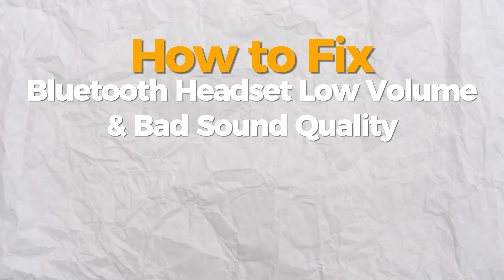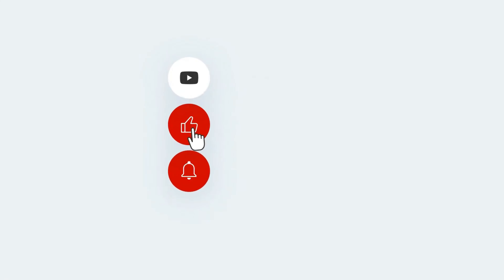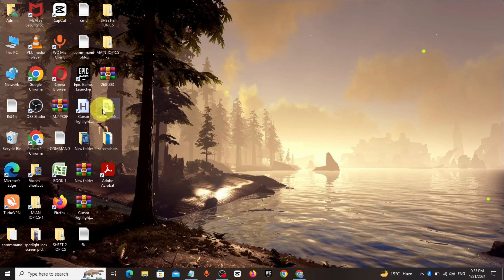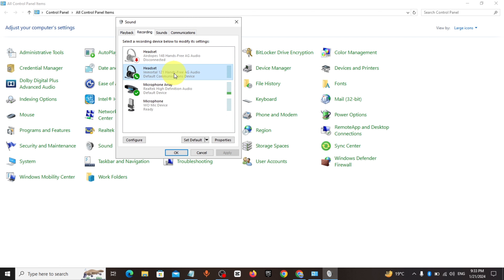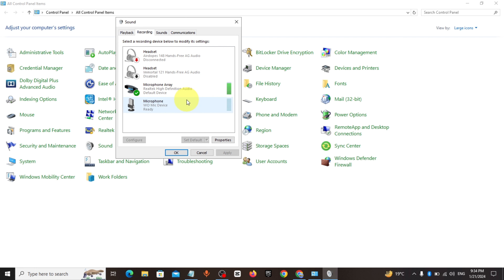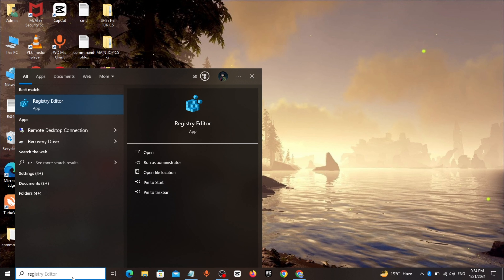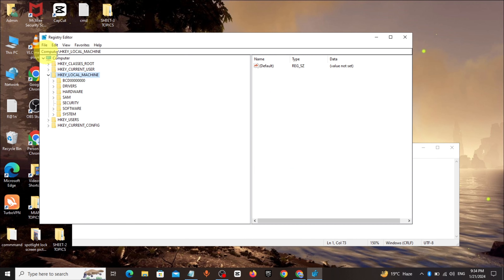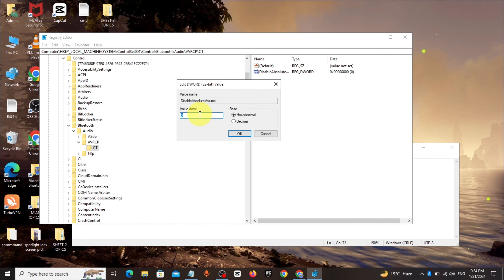Fix Bluetooth Headset Low Volume & Bad Sound Quality in Windows 10 / 11 | How To Solve headset issue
Suffering from low volume and bad sound quality with your Bluetooth headset in Windows 10 or 11?
This video is your ultimate guide to resolving frustrating audio issues and getting crystal-clear sound back!

We'll explore several troubleshooting methods, including:

Choosing the right audio output: Ensure your headset is set as the default device and using the "Stereo" option for optimal quality (not "Headset Hands-Free").
Disabling audio enhancements: Windows sound effects can sometimes interfere with Bluetooth audio. Learn how to disable them for a cleaner sound experience.
Adjusting sound settings: We'll delve into advanced sound settings and show you how to tweak audio format and bit depth to potentially improve sound quality.
Addressing driver issues: Outdated or faulty drivers can cause audio problems. We'll guide you through checking and updating your Bluetooth drivers for smooth operation.
Troubleshooting connection issues: Bluetooth interference can affect sound quality. We'll offer tips on minimizing interference and ensuring a stable connection.
No complicated jargon! We'll explain everything in simple terms, making it easy to follow along and fix your headset audio.

Bonus tip: Learn how to identify the source of the problem to prevent future audio issues with your Bluetooth headset.

Get ready to enjoy rich and clear audio with your headset again!